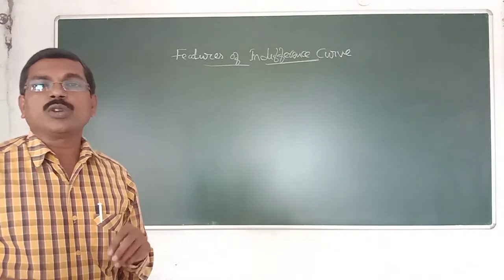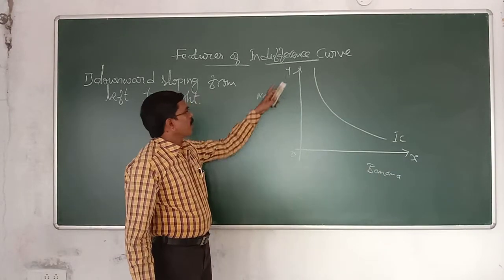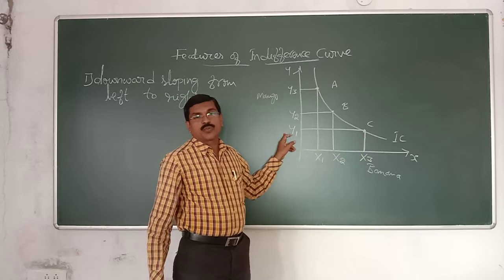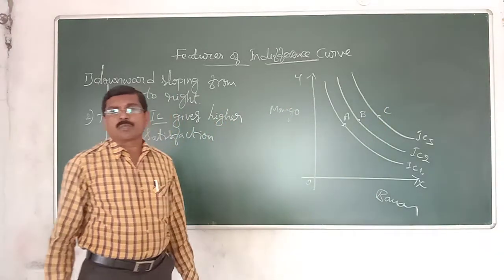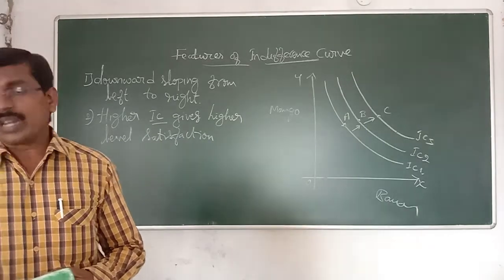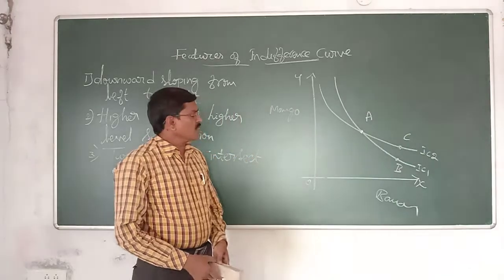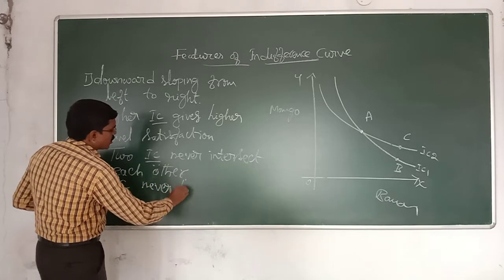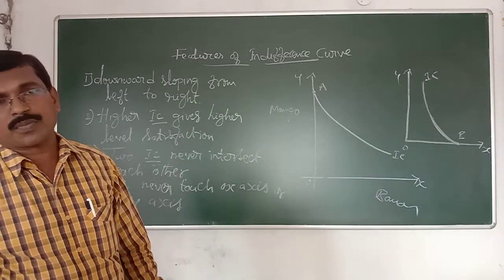session 6 Chapter 2 Micro Economics Features of Indifference Curve